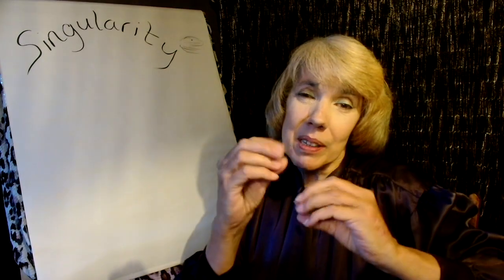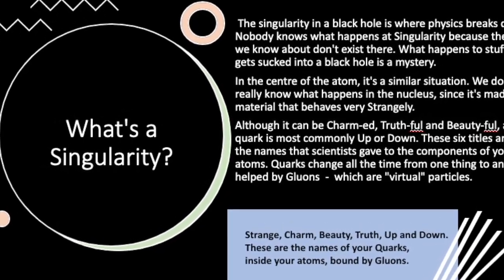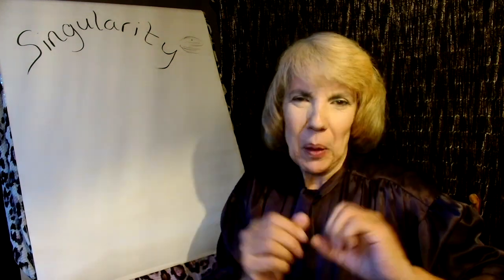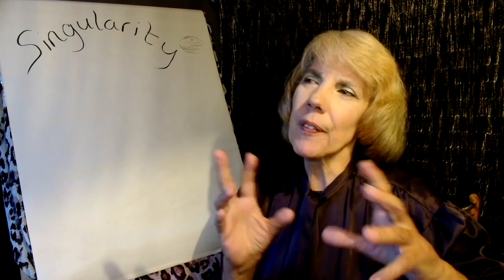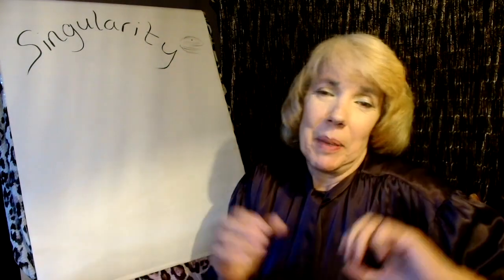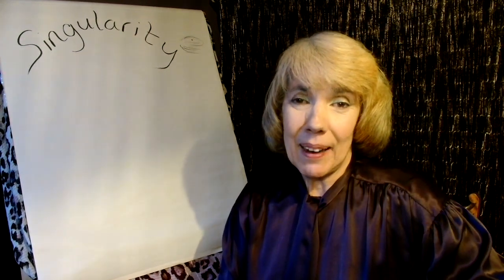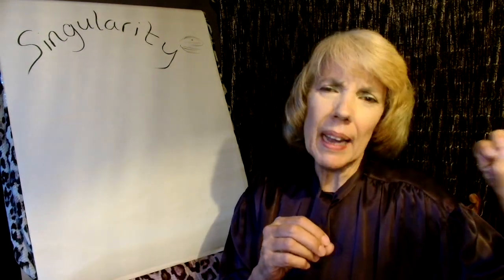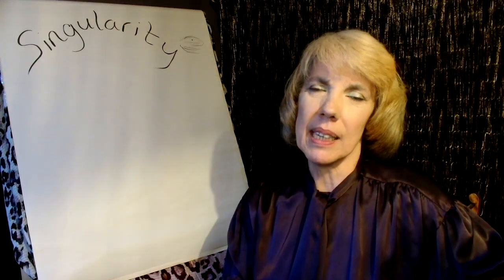Self Singularity - quantum mechanics beyond known physics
An exploration of the singular individual in relation to known models of singularity in science. In collaboration with WorldLine Training, this video highlights 3 principles of quantum mechanics that relate directly to our view and version of reality.

Helpful considerations of the facts of life as we know them to be give us evident clues as to the nature of a reality we are unable to perceive with our physical senses. Our role and responsibility as an advanced sentient being includes the need to know what we are made of.